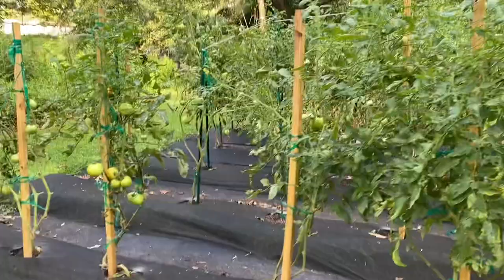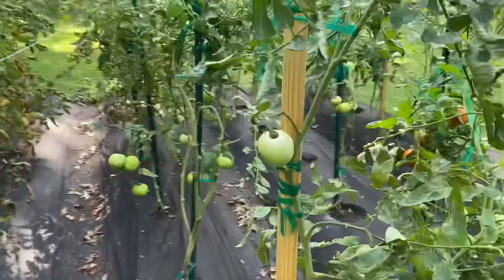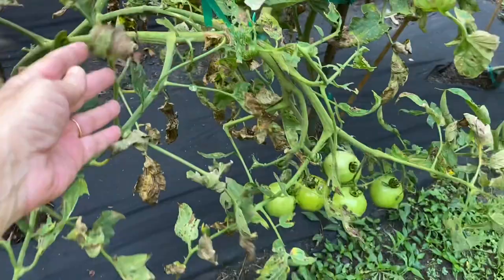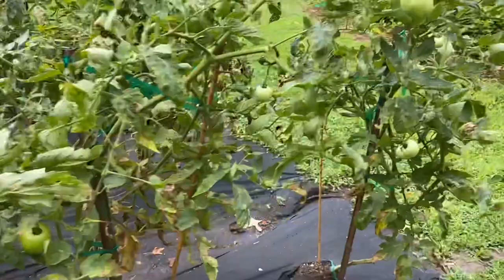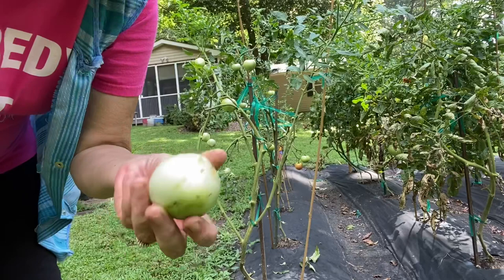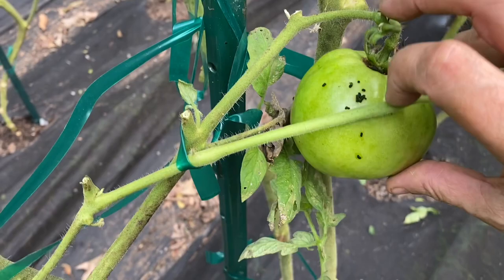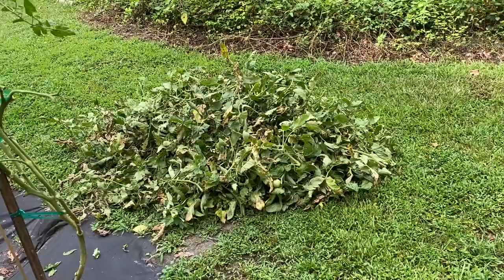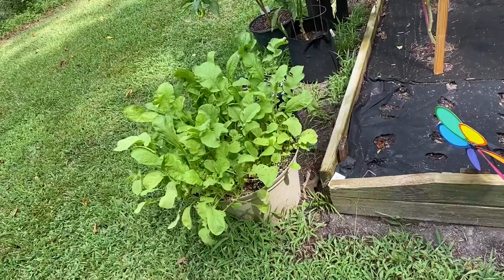Praying and Pruning the Land of Plenty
We are praying for all the the path of Hurricane Ida today. So join me in a little distraction while I prune our tomatoes back before their final gift. Y’all take care and I hope to see you soon!                            For all your weather needs please check out my friend, Jewel @J7409 she works so hard to keep us informed.